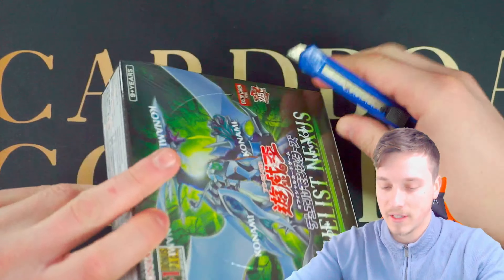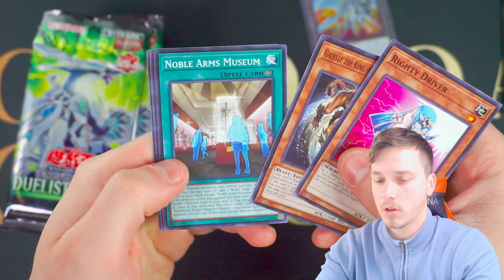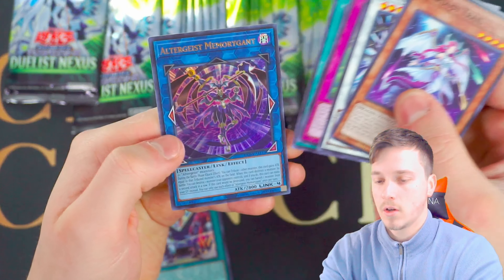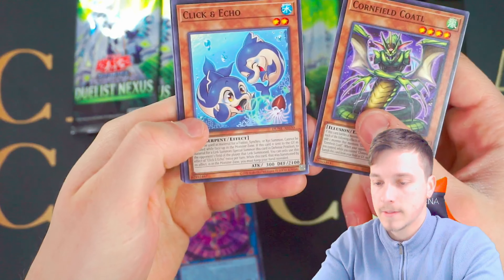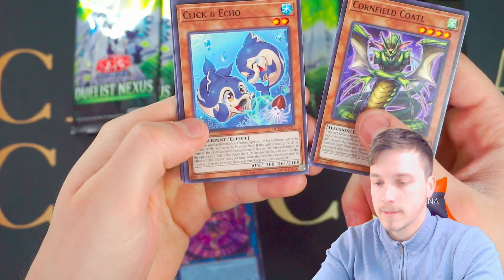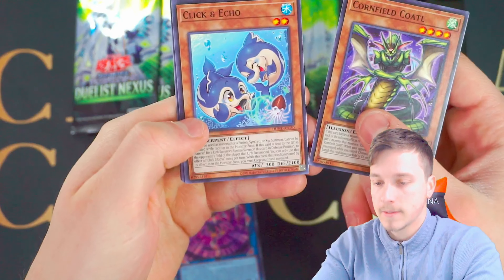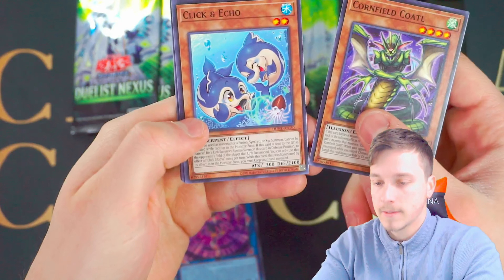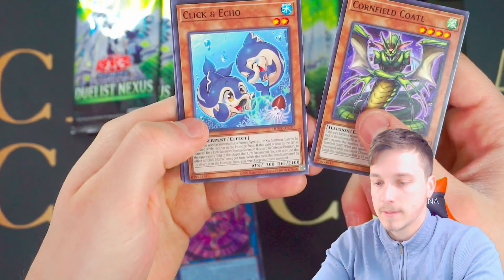*NEW* Asian English Yugioh Box Opening! 🔥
-My Master Duel / Duel Links Gamertag:
 CasualYugiS